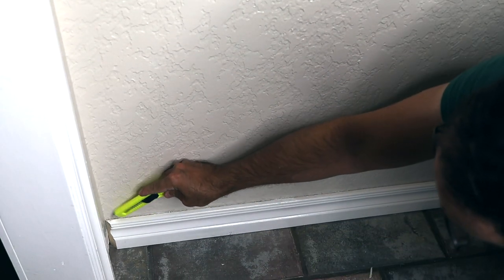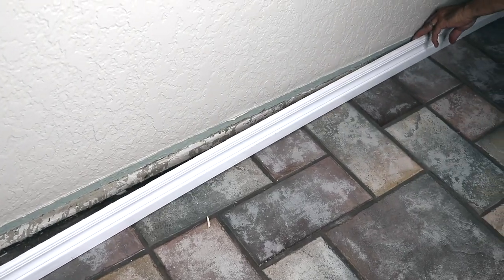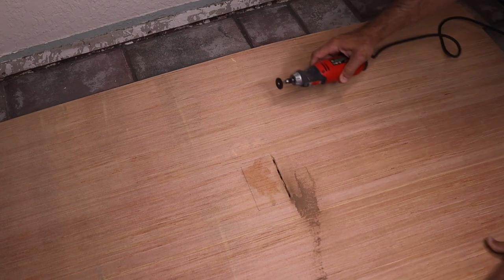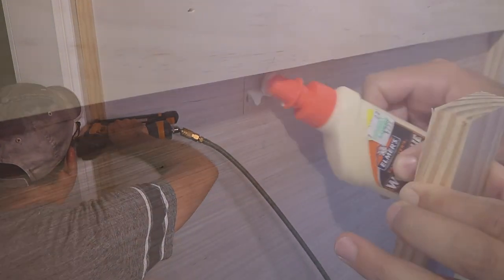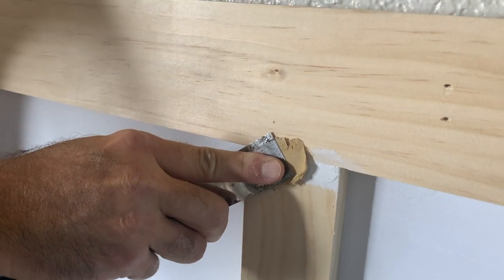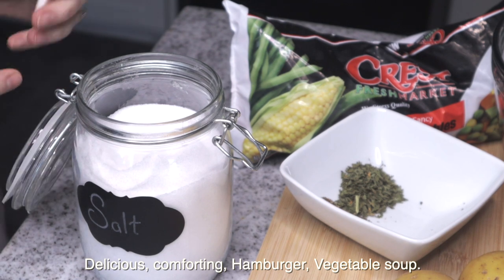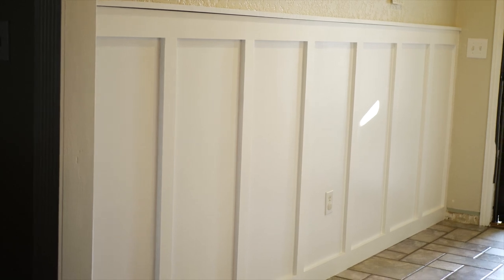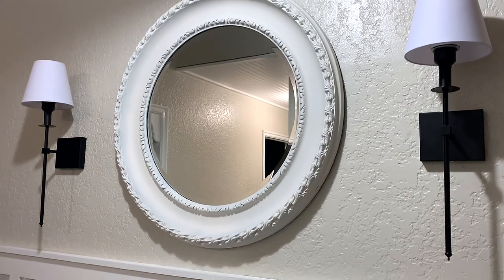Welcoming Entryway Makeover | Cottage Style Entryway | Slow Living | Comforting Winter Soup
Dear Friends, thank you for stopping by today. After the Holiday break, and a few bouts of the flu, and colds,  I'm going to share our DIY entryway makeover with you.  We had a lovely snow fall on one of the days of filming, and we're going to make a comforting, delicious soup, perfect for a cold, snowy day. I hope you are doing well and have a wonderful day!

ref_=cm_sw_r_ud_dp_NJWBYW48GB7VQ8XA87XZ&th=1

Wall sconces. These are battery operated